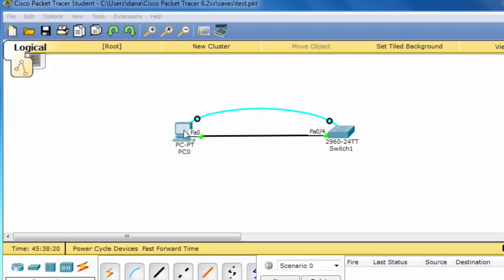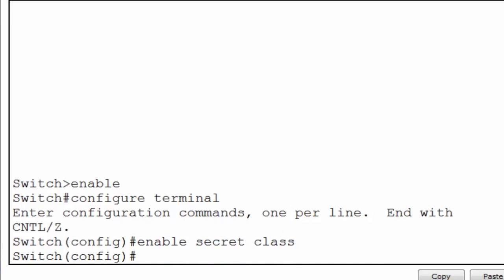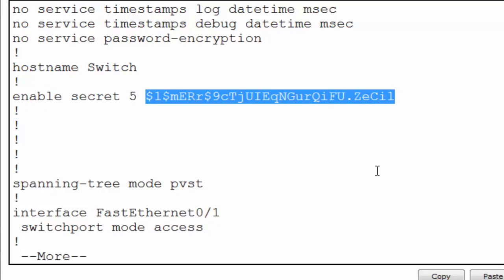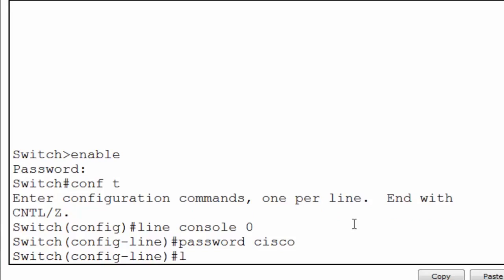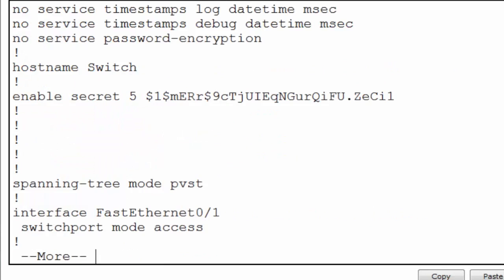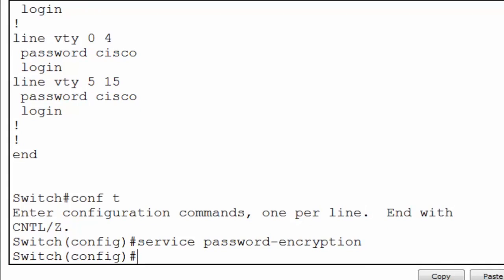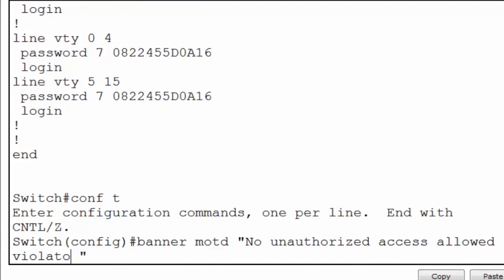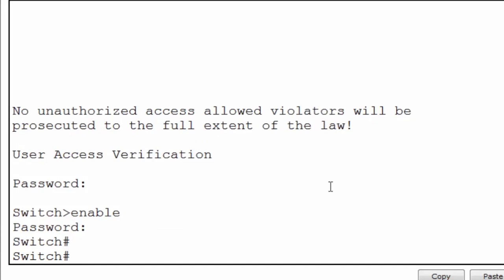How to enable password for cisco network devices